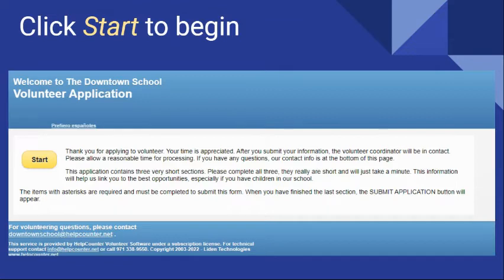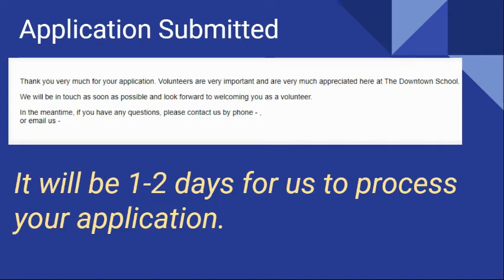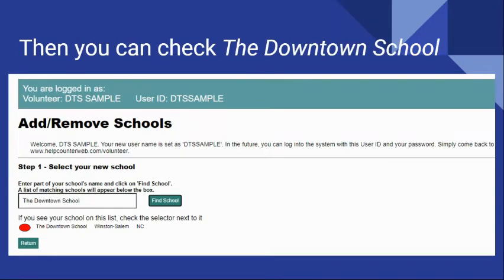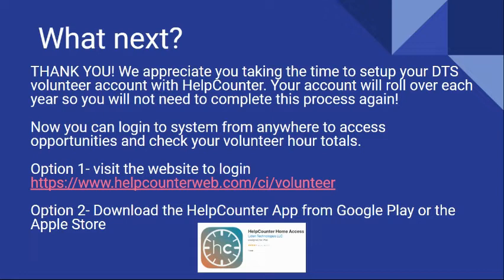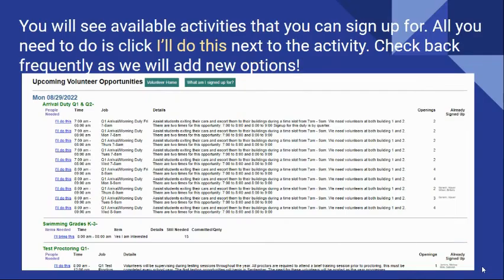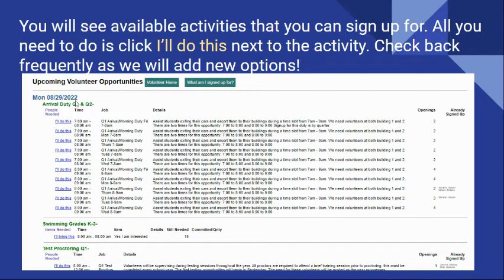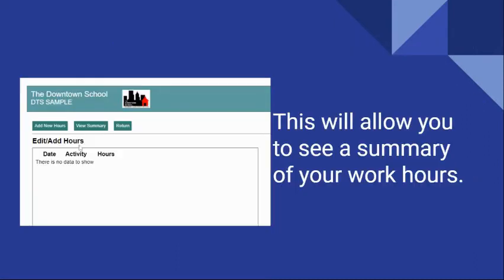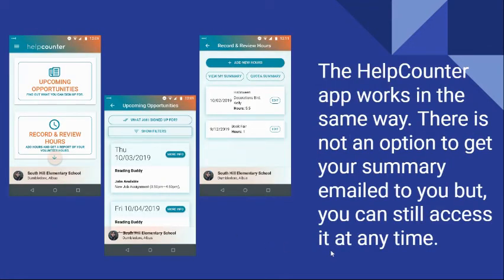DTS HelpCounter Signup